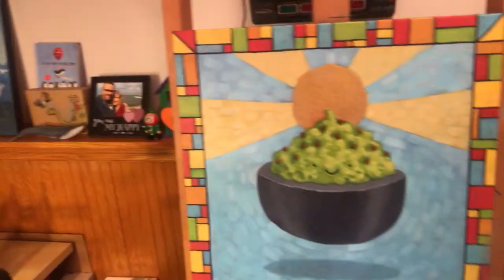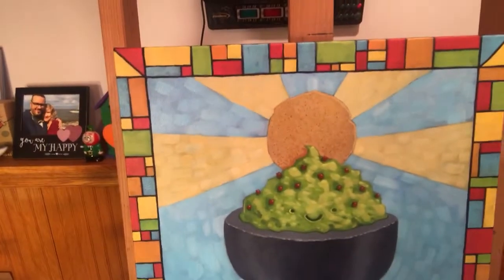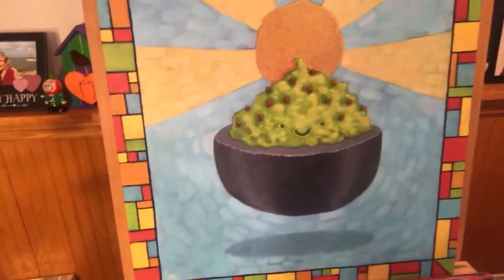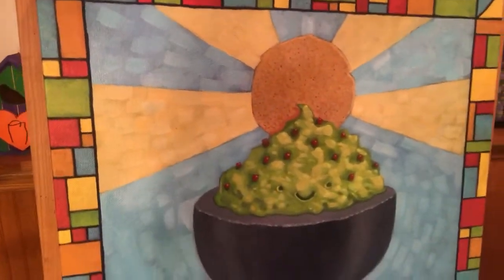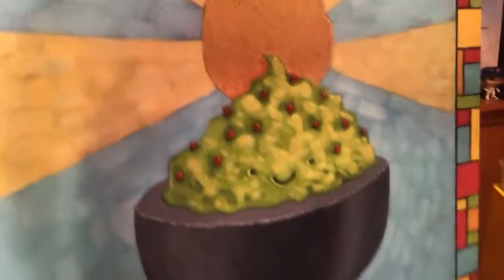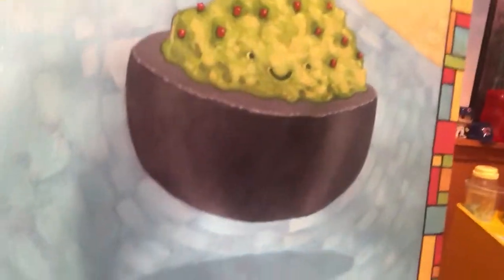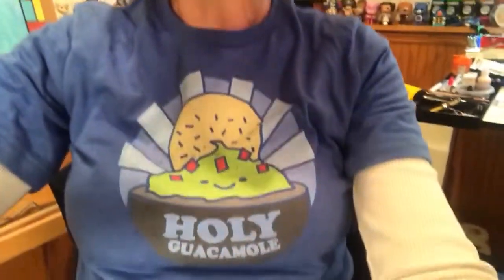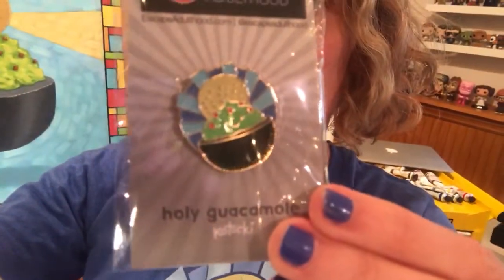Studio Sneak Peek: Holy Guacamole